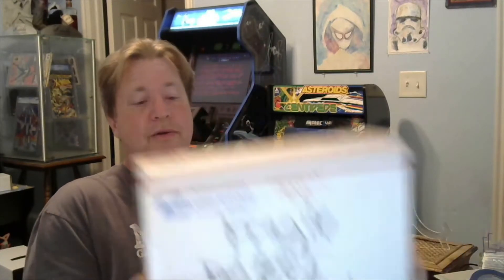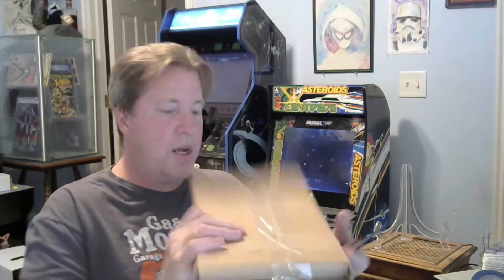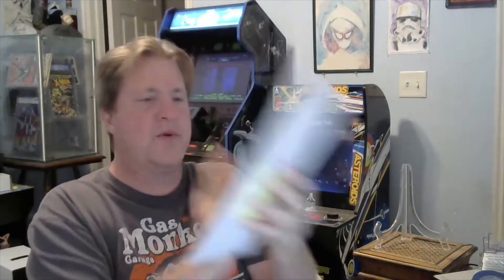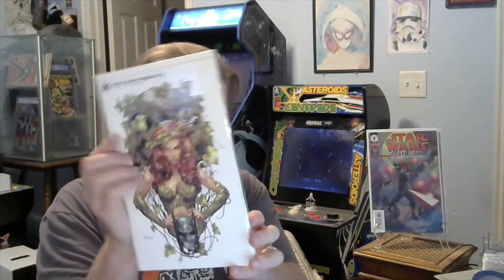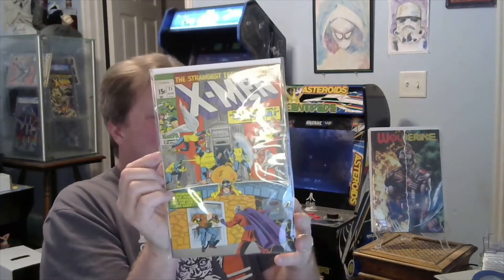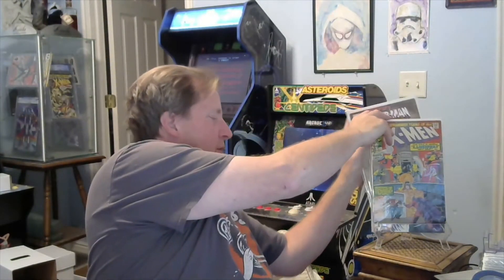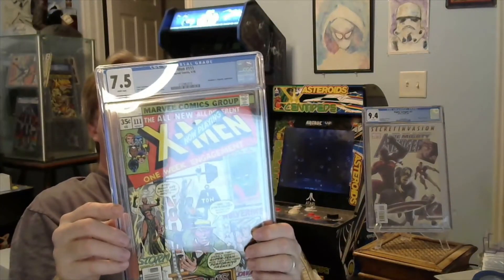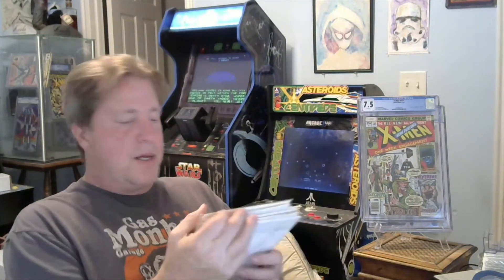Opening up a yeahmanigotcomics $115 Comic book mystery box! 2 Slabs!